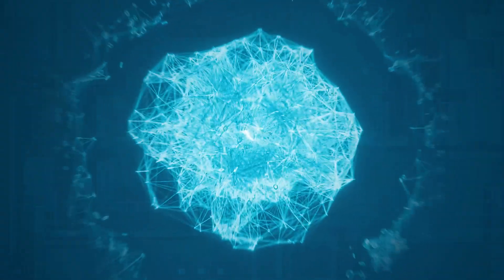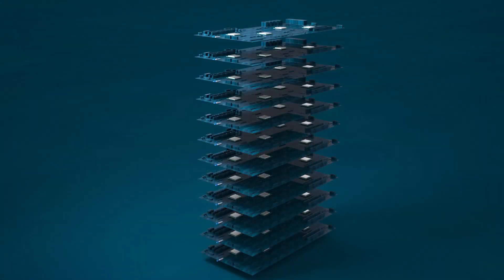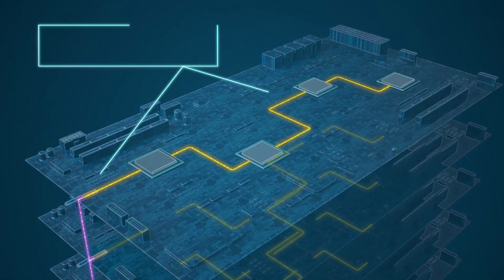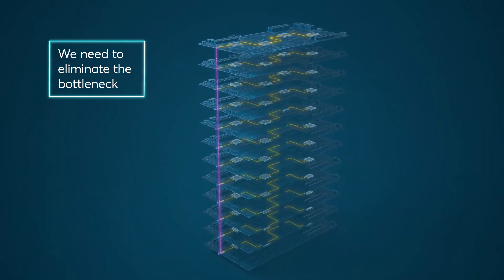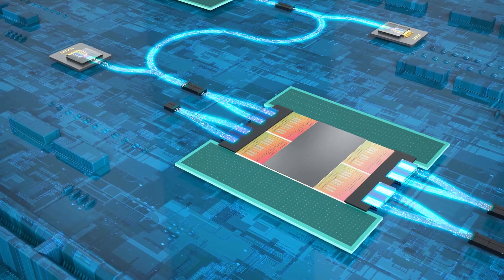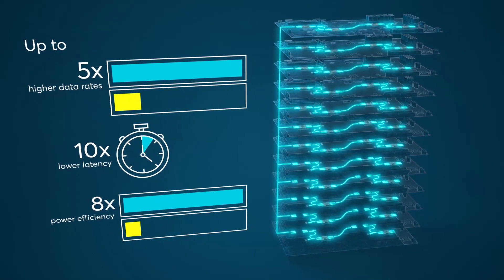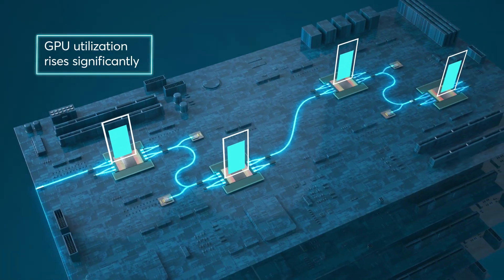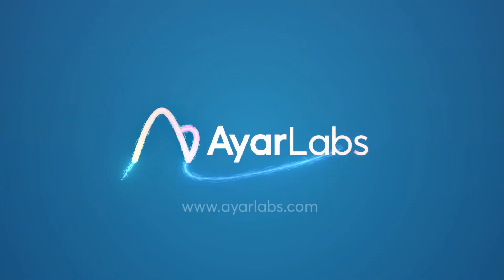Ayar Labs Optical I/O: Shattering the Barriers to AI at Scale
Generative AI is enabling transformative outcomes, but model complexity is growing exponentially. Traditional interconnects create a bottleneck for data, forcing GPUs to remain idle a majority of the time. We need a new approach to generative AI architecture: optically connect nodes at scale so they effectively work like a single, giant GPU.